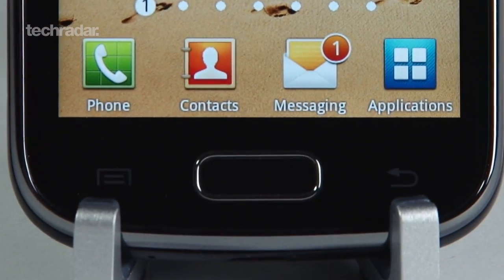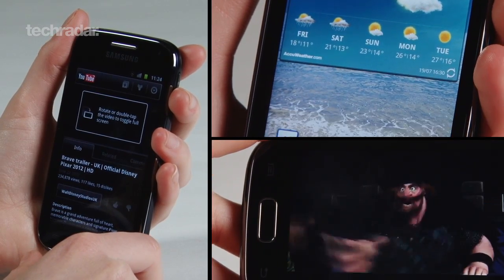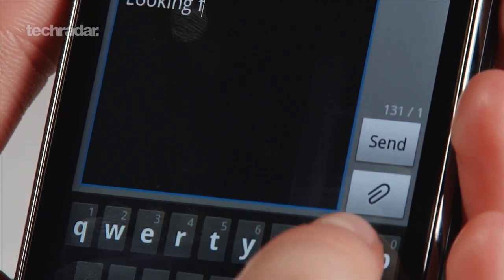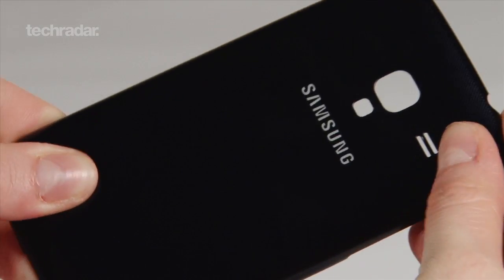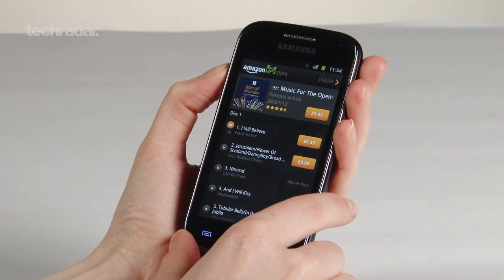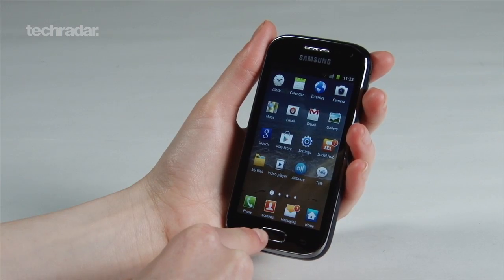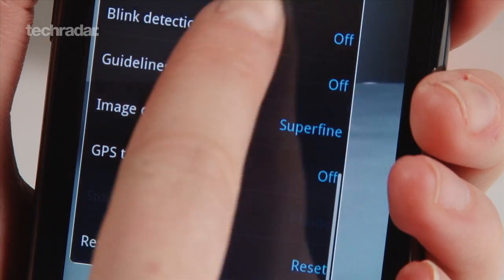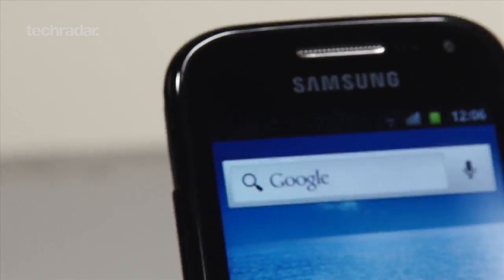Samsung Galaxy Ace 2 Phone Review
Samsung Galaxy Ace 2 - best budget phone? TouchWiz 4.0 like the Samsung Galaxy S2, Android 2.3 Gingerbread, 5MP camera, 800MHz processor and only £200. We walk the revamped Ace with the beloved Samsung Galaxy moniker.

For the full in-depth review of the Samsung Galaxy Ace 2 on TechRadar.com